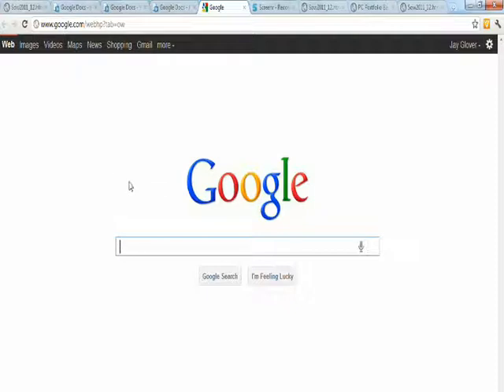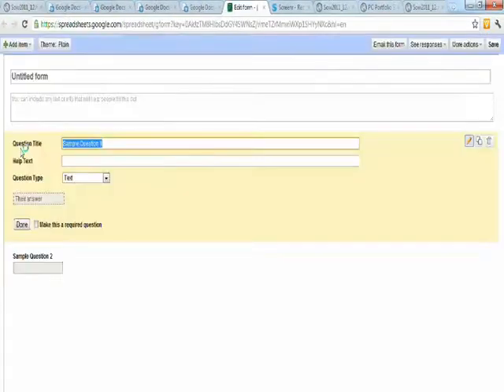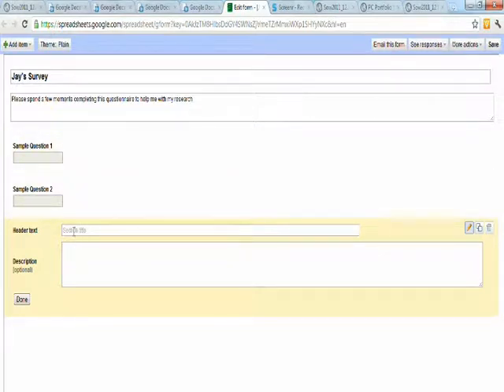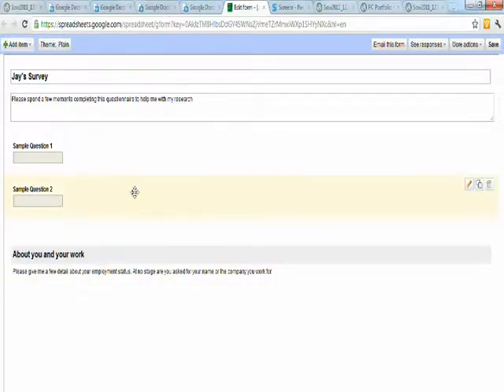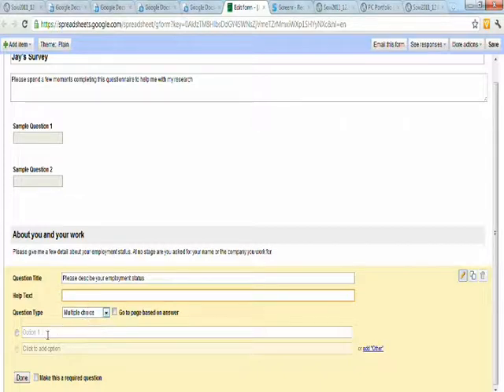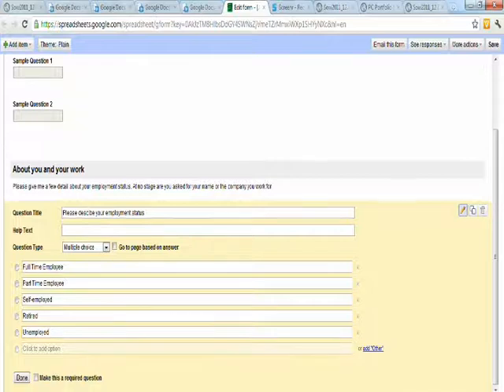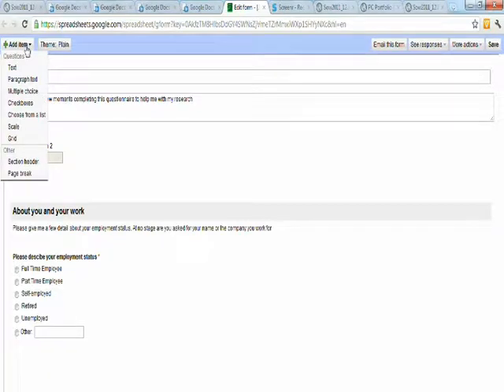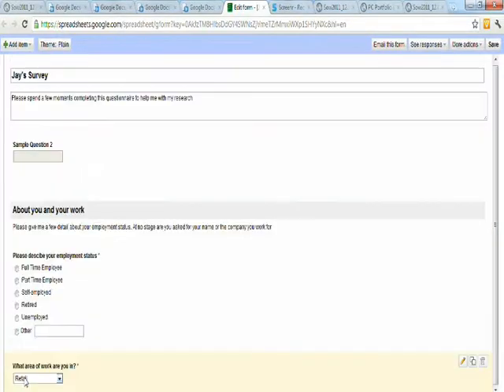Using google Forms to create a survey.wmv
part one of two Google Forms guides